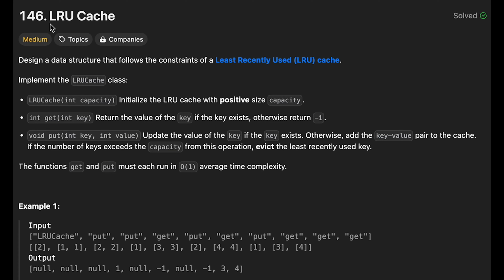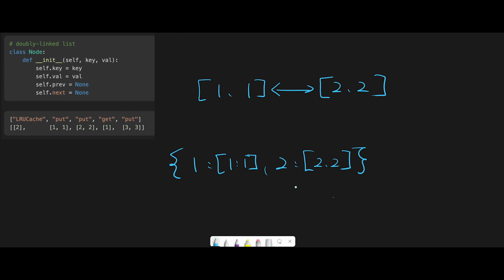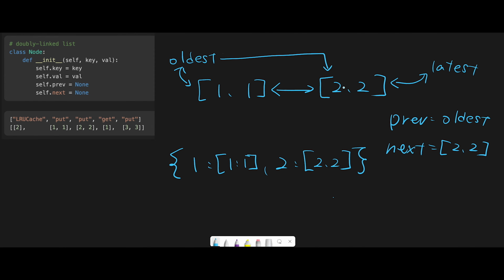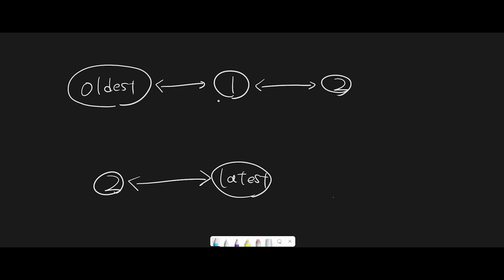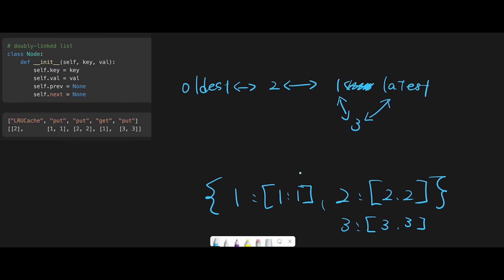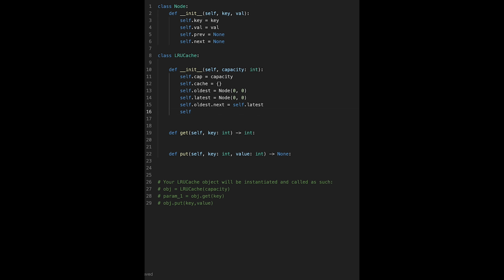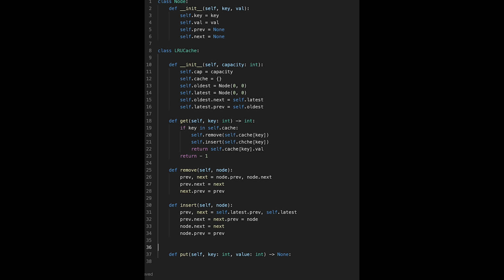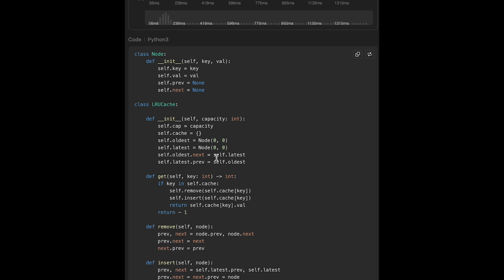LRU Cache LeetCode 146 Solution Explained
LRU Cache LeetCode 146 with Python, JavaScript, Java and C++.

Struggling with the LRU Cache problem? In this video, I break down the solution to LeetCode 146, covering everything from the problem's requirements to an efficient implementation. You'll learn how to use a combination of a doubly-linked list and a hash map to achieve O(1) time complexity for both get and put operations.

Whether you're preparing for coding interviews or aiming to strengthen your data structure skills, this step-by-step explanation will help you master the LRU Cache concept. Watch now to confidently tackle LeetCode 146 and similar problems!

■ Timeline
0:03 Explain key points
10:57 Coding
17:34 Time Complexity and Space Complexity